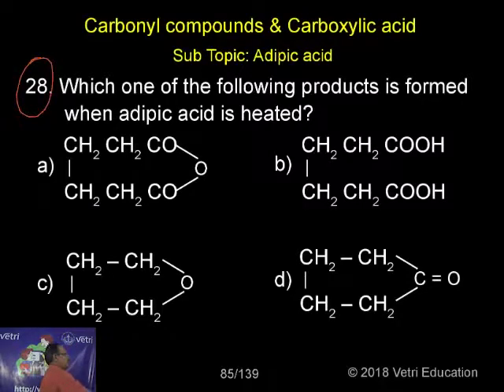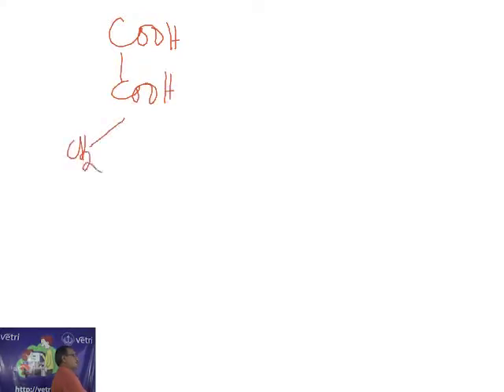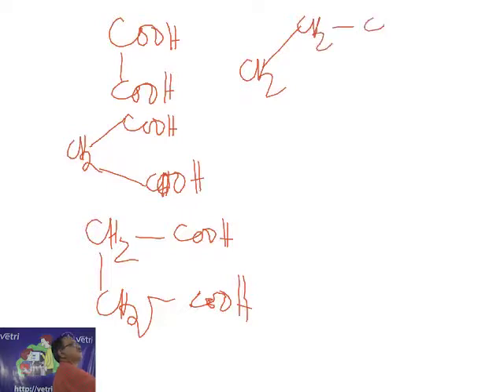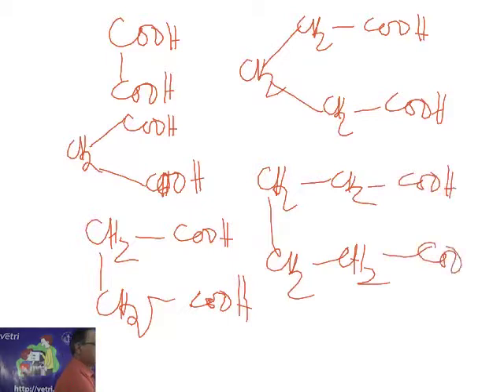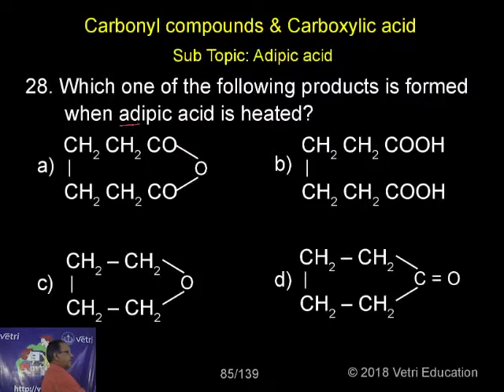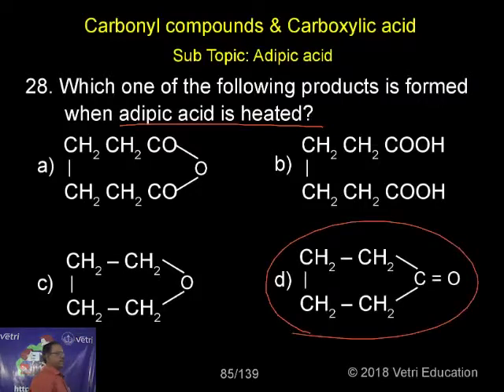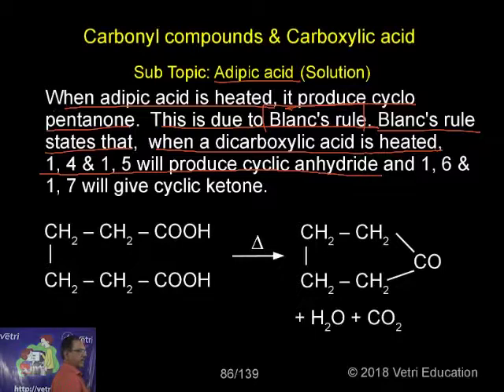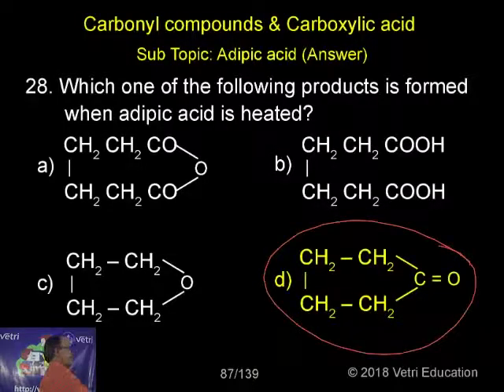Chemistry : 2018 : Test - 19 : Question - 28